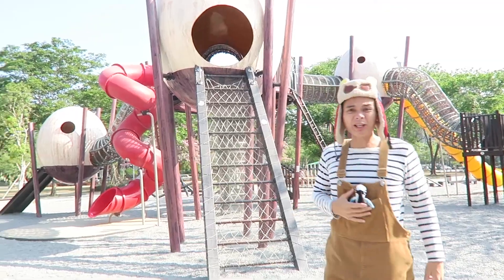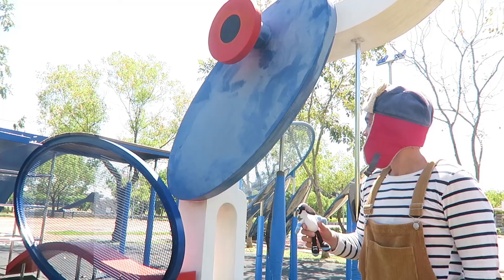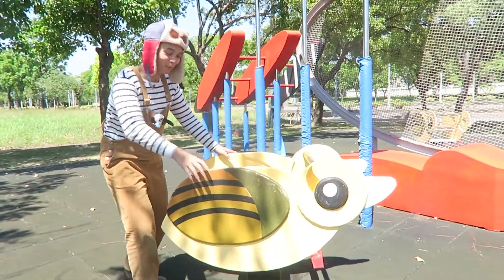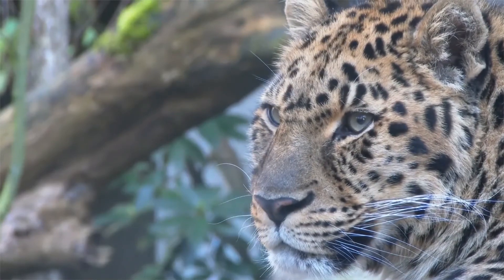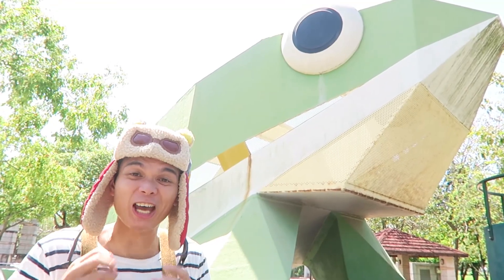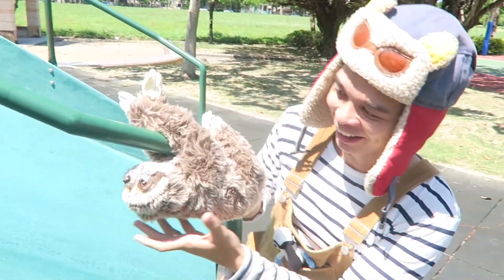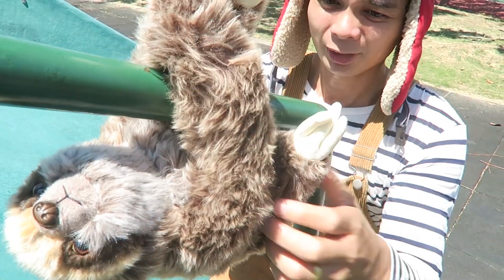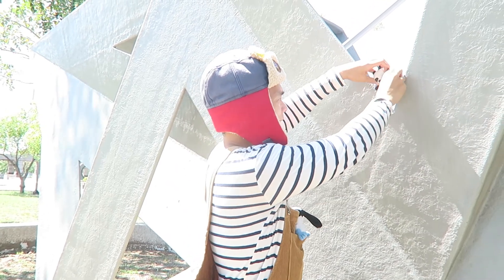Learn About Animals in Danger of Extinction for Kids at Endangered Animals Playground | Cub Wings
Why are these animals in DANGER? Learn about endangered animals for kids on this field trip to a special playground & animal reserve. This is Part 3 of a 3 Part Mini-Series called "The Search for Spencer Spoonbill's Mama".

Welcome to the Learn About Animals for Kids Series with Cub Wings & Mr Albie. In this series, we discover all types of animals, taking field trips to see them up close and learning about them, including their names, what they look like, what they eat and how they live. We also learn about other interesting topics, but animals are always involved! If you have suggestions for the next topic, please get in touch with us

🔷 ABOUT CUB WINGS (🐻🚀 ):
Cub Wings is a series of educational videos for kids about the learning adventures (or field trips) of Mr Albie & the Cubs of the Cub Wings Club. "Cubs" are preschoolers from 2-6 years old.

🔷 HOW WE DO IT:
Our videos are produced with love by our family. Mr Albie is the teacher/host. His wife is the director/producer. Their kids are the "Cubs" voiceovers.

🔷 BACKGROUND:
Mr Albie has worked as a teacher in classrooms for several years. He has a Bachelors degree from UNSW (Sydney, Australia) & Masters degree from UCL, University of London (UK). His wife has a Bachelors of Social Work specializing in child development. The videos are inspired by their two children.

⏱️⏱️VIDEO CHAPTERS⏱️⏱️
0:00 Learn about animals in danger of extinction for kids
0:12 Endangered animals playground - Endangered animal 1
1:56 Learn about endangered birds
2:55 Baby endangered animals for preschoolers
4:00 Animals in danger of extinction and why - Endangered animal 2
5:32 Learn about endangered animals for preschoolers - Endangered animal 3
7:58 Endangered species for kids - Endangered animal 4
10:16 Learn about endangered animals for kids - Endangered animal 5
12:18 Endangered animals field trip to nature reserve & wildlife refuge
12:34 Learn about threatened species - Endangered animal 6
13:29 Finding & observing endangered animals with binoculars